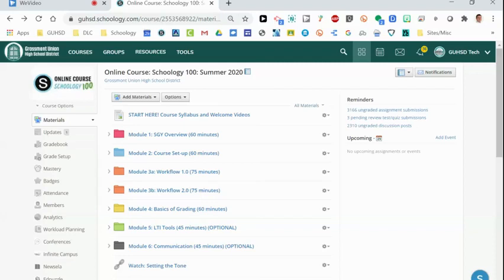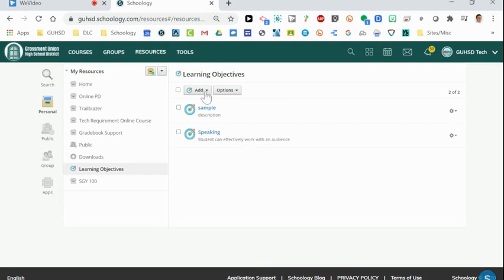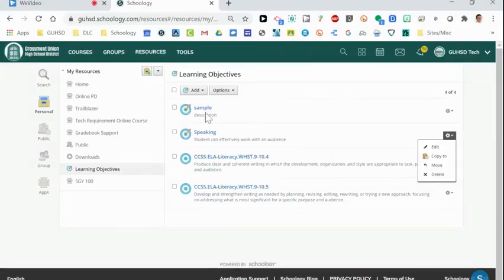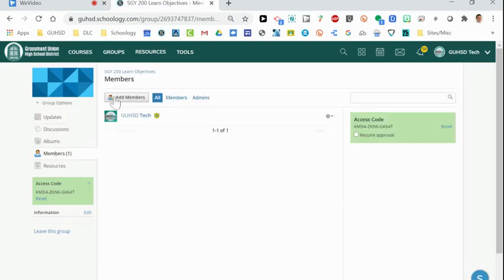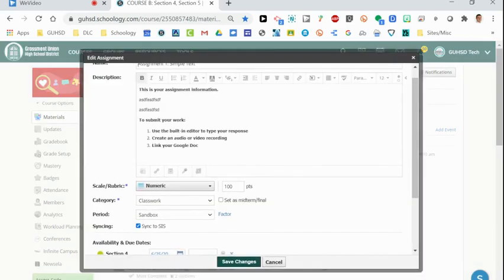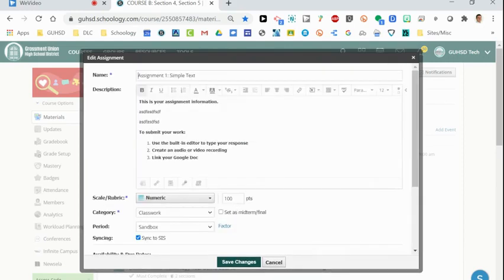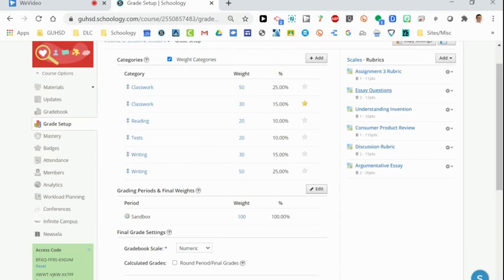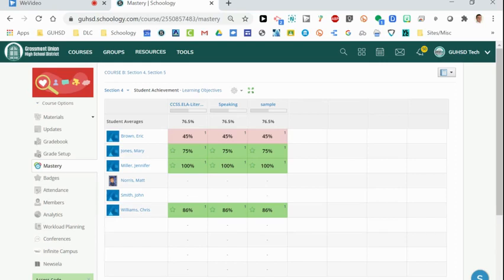SGY Online PD: Assessing in SGY (Lesson 2 - Learning Objectives)